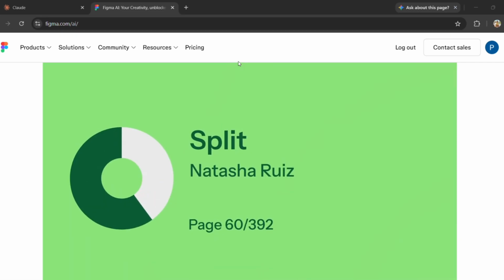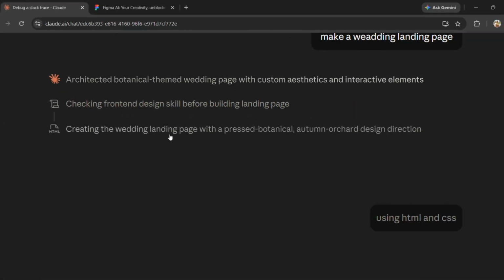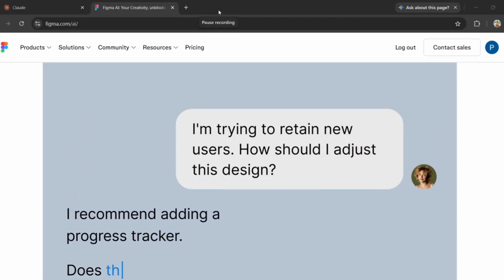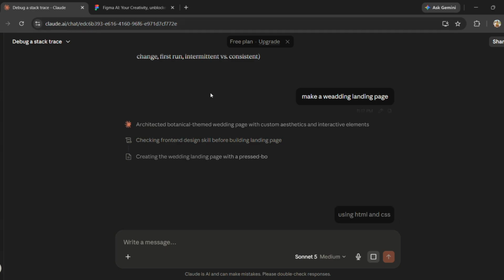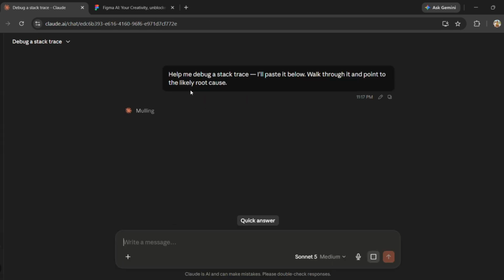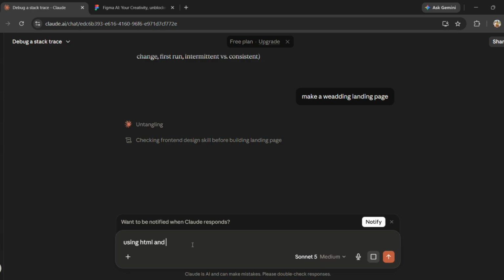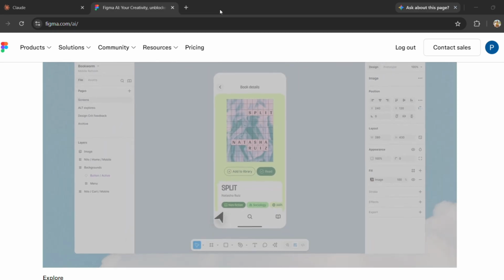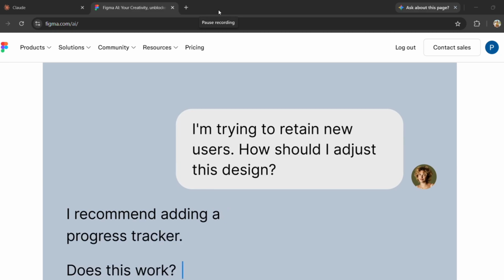How to Design in Figma Using Claude AI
Want to design stunning Figma projects using Claude AI? In this complete beginner-friendly tutorial, you'll learn how to design Figma using Claude AI step by step. Whether you're a UI/UX designer, web designer, developer, freelancer, startup founder, student, or content creator, Claude AI can help you generate design ideas, write UI copy, create layouts, improve user experience, and speed up your entire Figma workflow.

In this video, I'll show you how to use Claude AI to plan website layouts, generate UI/UX ideas, create landing page structures, write professional design prompts, generate color palettes, improve typography, organize components, and build beautiful Figma designs with the help of AI. You'll also learn how to turn simple text prompts into professional design concepts that you can recreate inside Figma.

 In This Video You'll Learn:

  How to use Claude AI for Figma design
  Generate website and app UI ideas with AI
  Create effective design prompts
  Build responsive website layouts
  Improve UI/UX with AI suggestions
  Generate professional UI copy and content
  Speed up your design workflow
  Design better interfaces using Claude AI

If you're searching for, how to design Figma using Claude AI, Claude AI Figma tutorial, AI UI design, website design using Claude AI, Figma design tutorial, AI UX design, landing page design with AI, mobile app UI design, Claude AI prompts for designers, responsive web design, AI design workflow, Figma AI tutorial, then this video is exactly what you need.

👍 If this tutorial helped you, don't forget to Like, Comment, Share & Subscribe for more videos on Claude AI, Figma AI, ChatGPT, Gemini AI, Perplexity AI, Genspark AI, Lovable AI, Bolt AI, AI website builders, UI/UX Design, Web Development, Automation, and the latest AI tools.